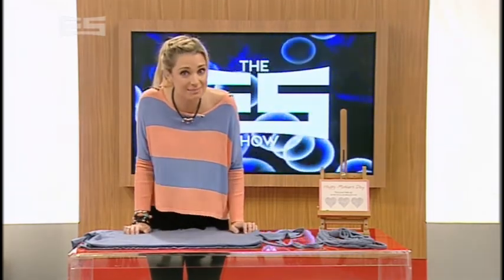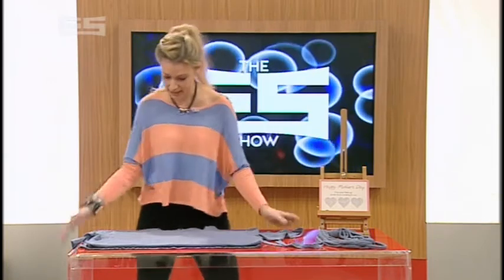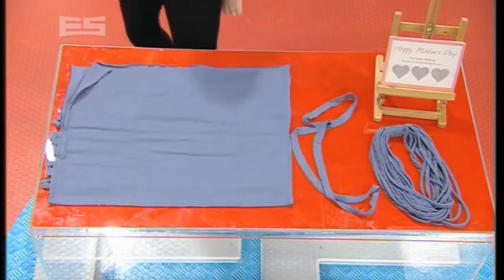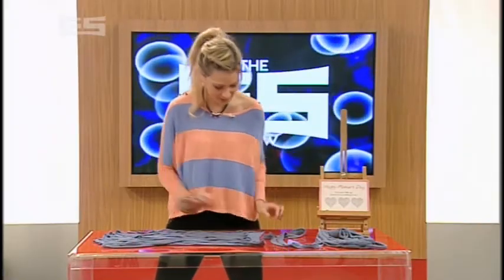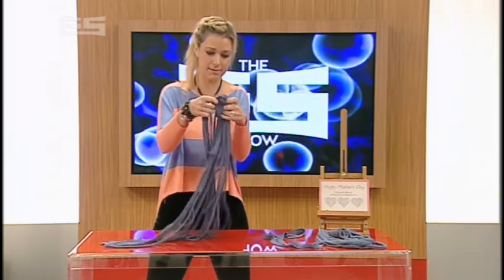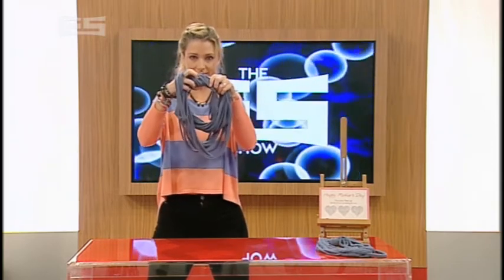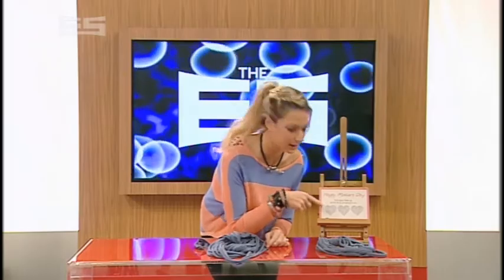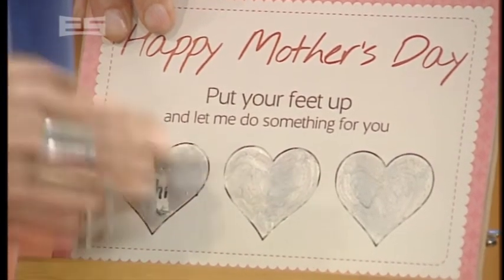The Erin Simpson Show - Craft - T-Shirt Scarf